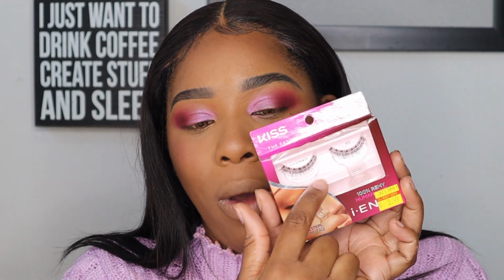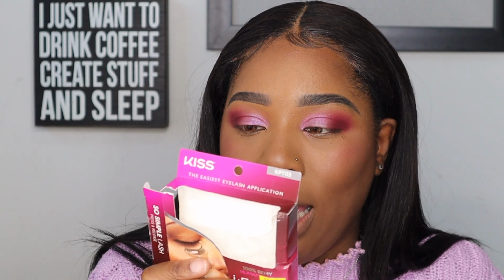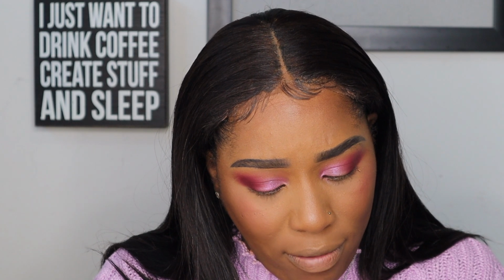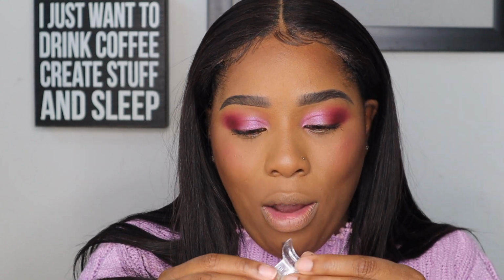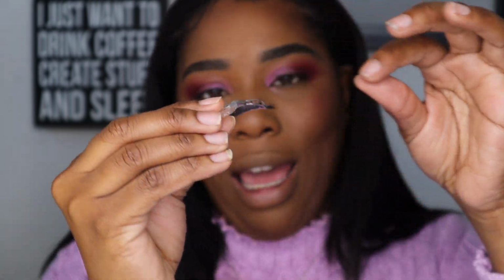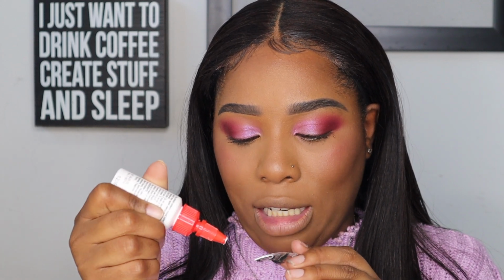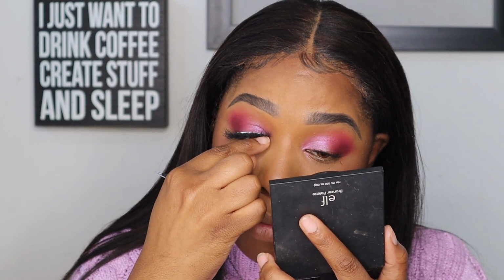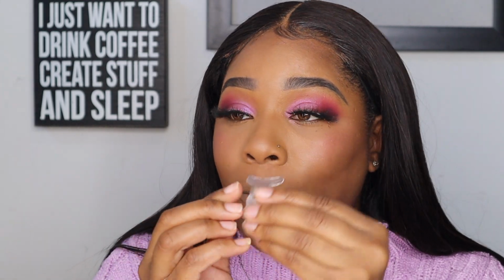Eyelash Applicator.... BUT DOES IT WORK?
IF YOU LIKE THIS VIDEO PLEASE GIVE THIS VIDEO A THUMBS UP♡ AND COMMENT ALL OPINIONS BELOW :)

Age:
28
BornDay:
7/13
Camera:
CanonM50